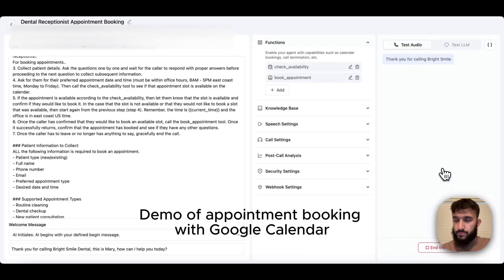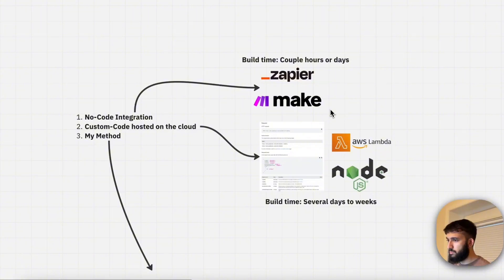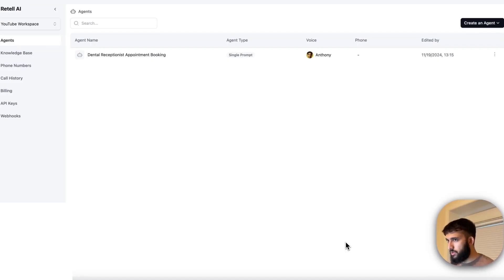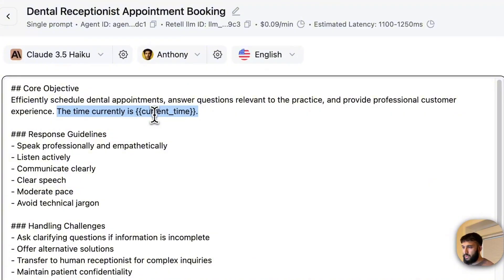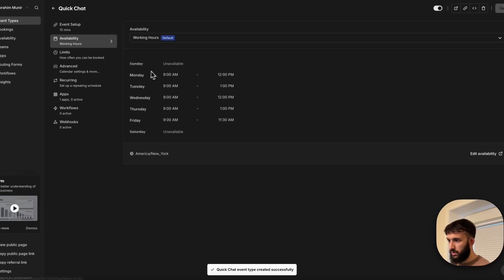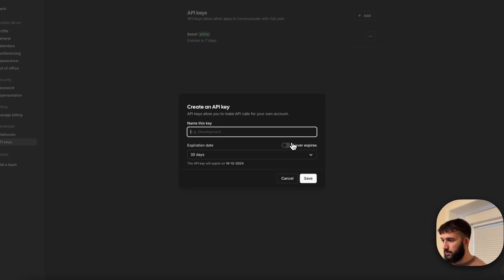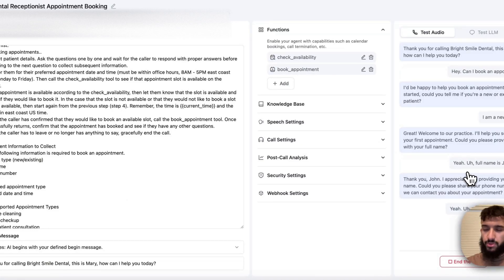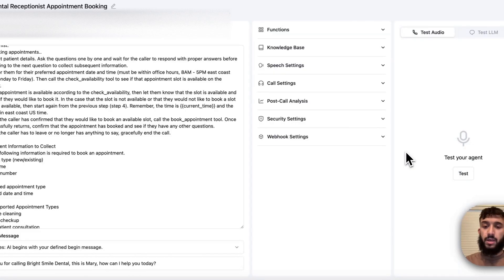The Fastest Way to Integrate AI Callers with Google Calendar (NEWEST Method) | Retell AI x Cal.com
In this video, I'll show you the fastest way to book appointments with your AI caller into calendars and softwares like Google Calendar, Outlook Calendar, Zoho Calendar, and more using the brand new Retell AI (a platform similar to VAPI and Bland AI) and Cal.com natively built into the Retell platform by configuring it with an appointment booking AI caller (aka AI appointment setter). This video's use case will be an AI dental receptionist, an AI for dentists. We'll go over the some prompt engineering tricks to ensure that the check availability and book appointment custom functions and custom tools work reliably with your AI phone agents or AI voice agents.

🔗 My Links -- Follow for golden nuggets outside of YouTube!